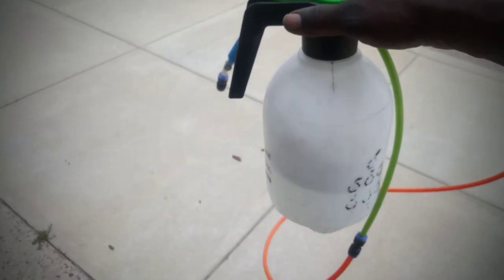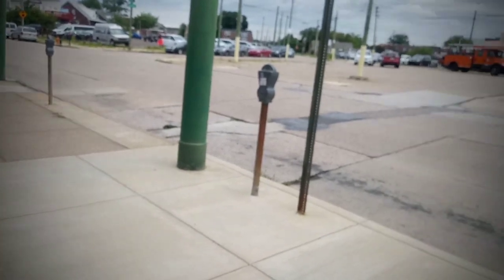M.A.W. (Window Cleaning) Answers to questions,where's my water coming from. 30 Inch Wagtail Combo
Window Cleaning (Wagtail Tools) The only wf 30 inch combo known today.